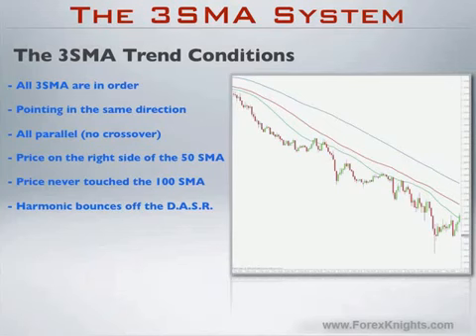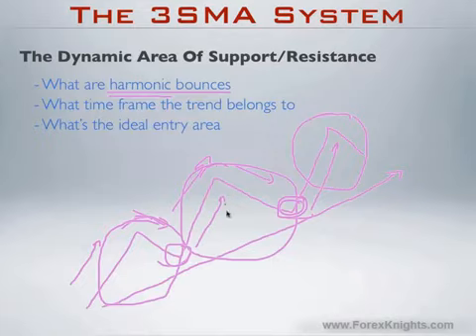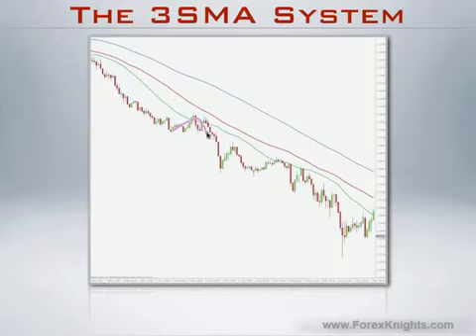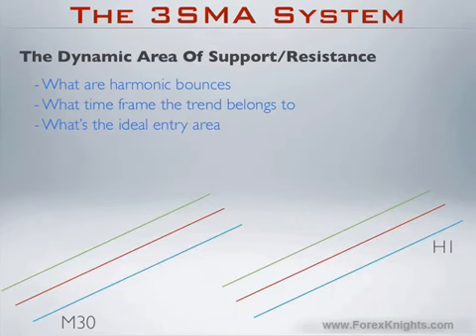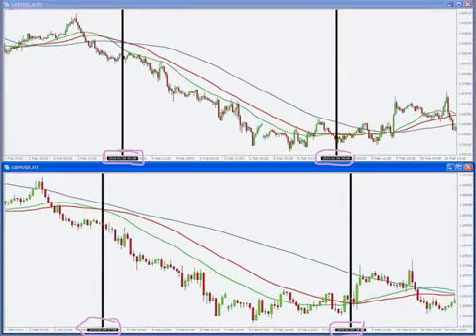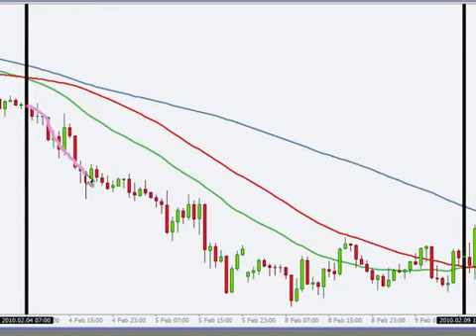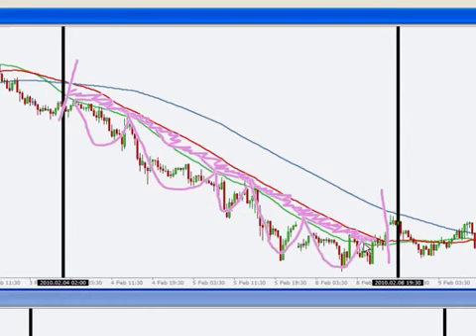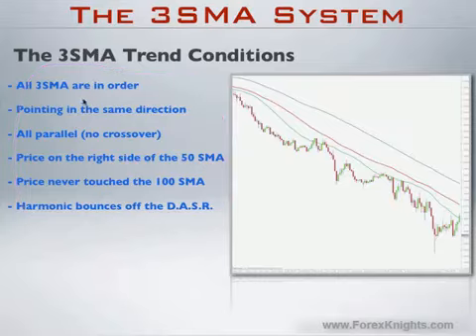3 The Dynamic Area Of Support Or Resistance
3 The Dynamic Area Of Support Or Resistance